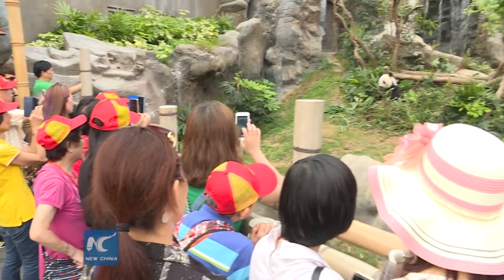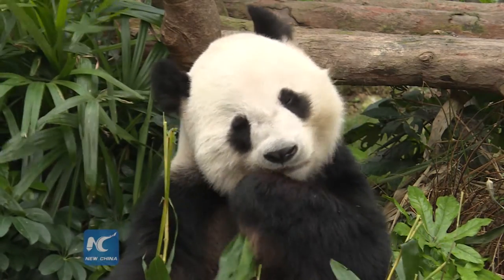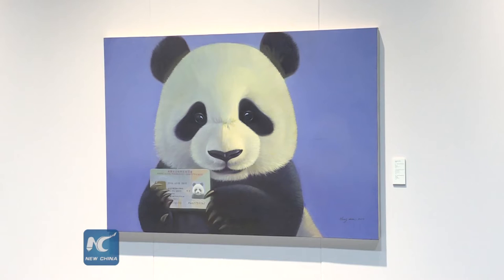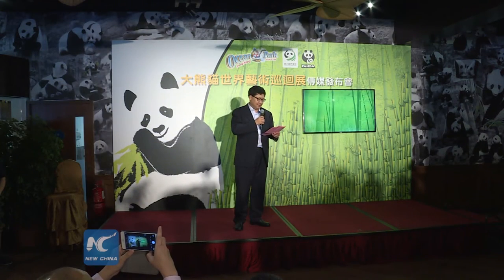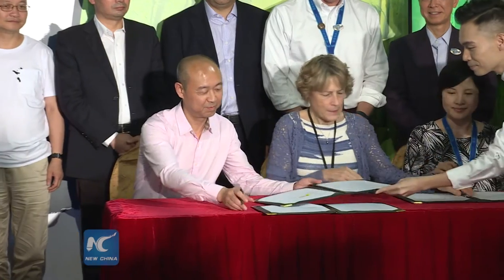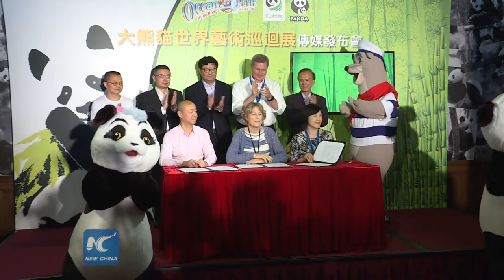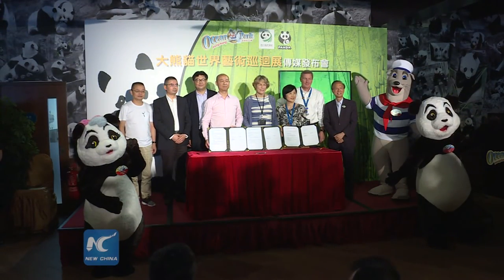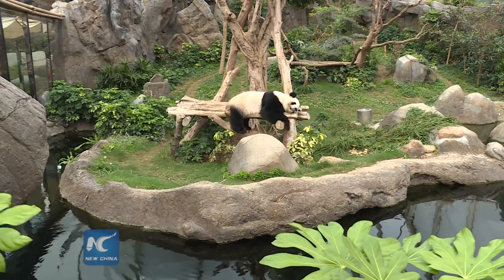Pandaful Art-Global Exhibition launches in Hong Kong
Pandaful Art-Global Exhibition is a world touring exhibition, featuring over 20 giant panda-themed artworks, all showcased in Hong Kong for the first time.